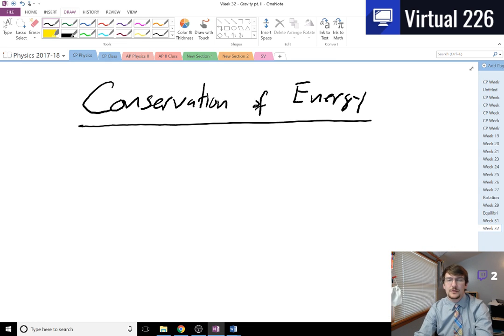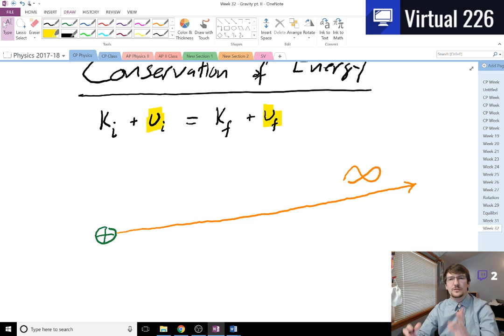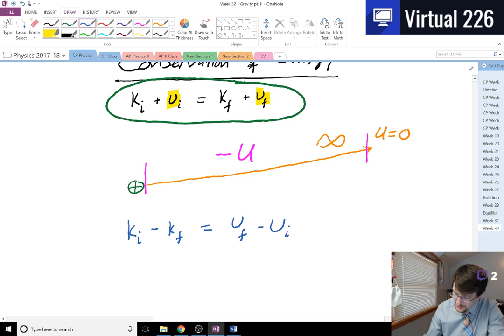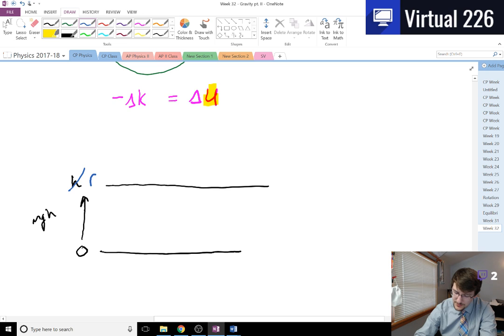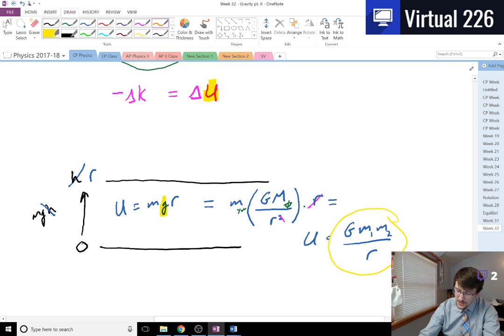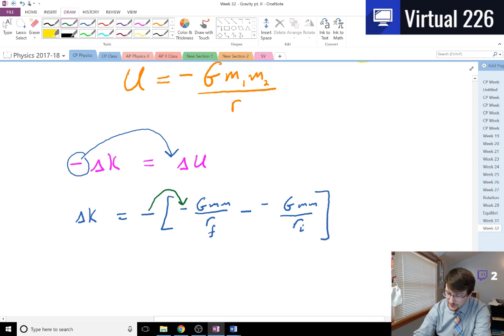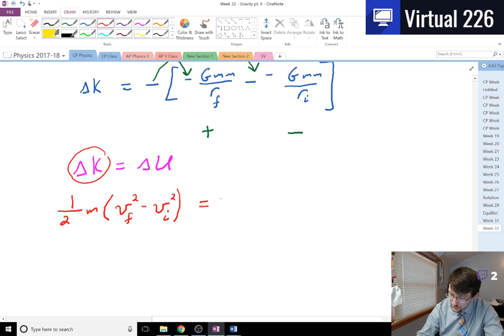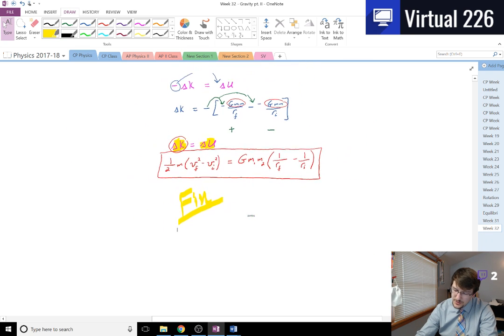CP Unit 12 - Conservation of Energy (Gravitational Standpoint) (C9)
When you have a changing potential energy, that energy must be conserved.  Earlier when we looked at this, we assumed g = 9.8. When we look at planetary bodies, we are unable to do this as the value of gravity changes.  Thus, we must take a look at the past again.